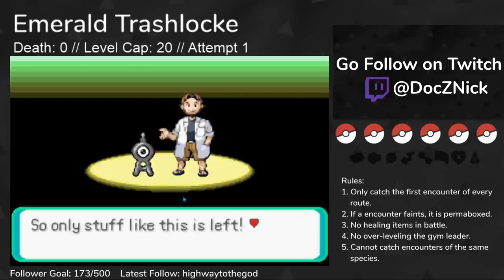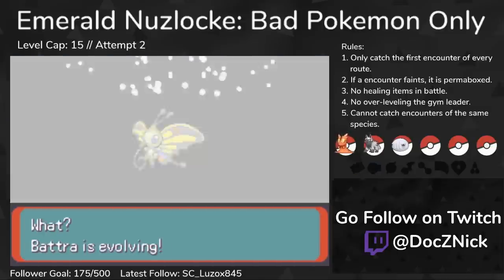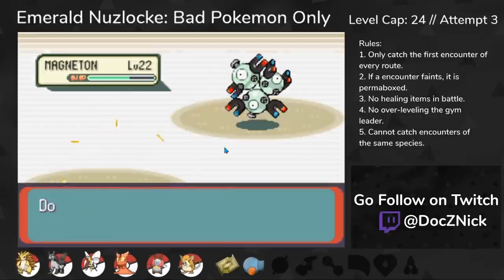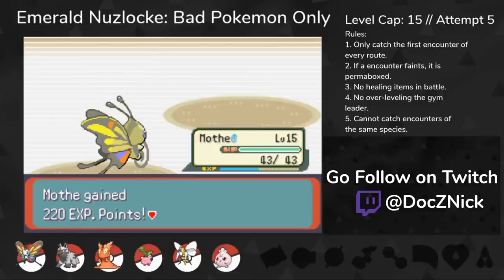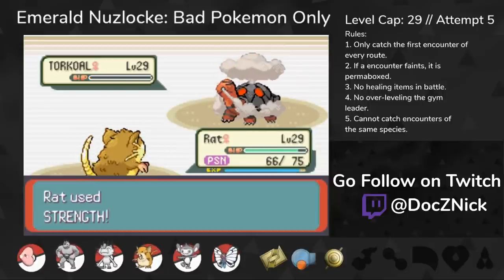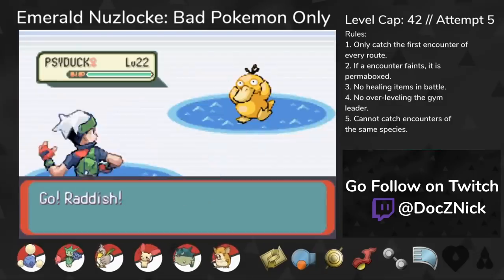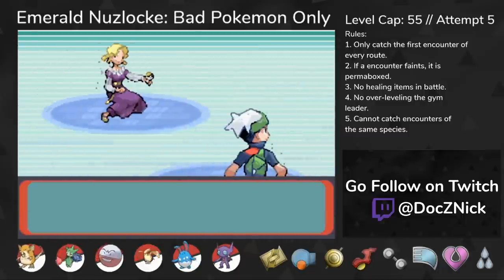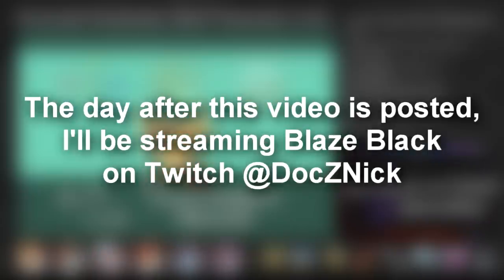Pokémon Emerald Hardcore Nuzlocke using Trash Pokémon Only! (Emerald Trashlocke)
In this video, I attempt to beat Pokémon Emerald with Hardcore Nuzlocke Rules using only BAD Pokémon!

I streamed this live on Twitch, so if you want to see the planning that goes behind these challenges, and you want to contribute to the video, come check me out!!

Nuzlocke Ruleset:
1. If a Pokémon faints, then it must be permanently boxed.
2. I can only catch the first encounter on each Route.
3. No bag items in battle, except for pokéballs. (Held items are allowed)
4. Must be played on "Set" battle mode.
5. Cannot level over the next gym leader/elite 4's highest level pokémon.

My next challenge will be a Pokémon Black challenge.